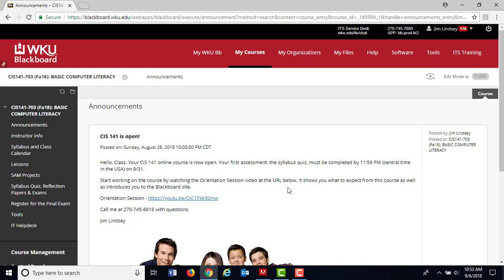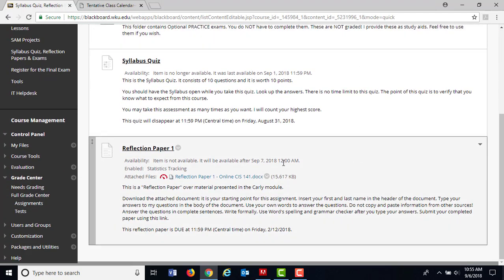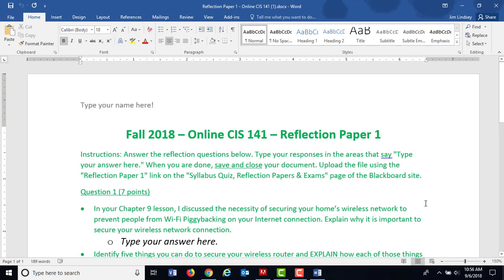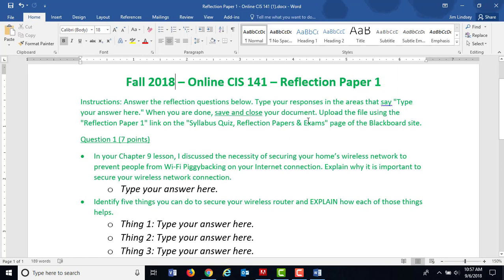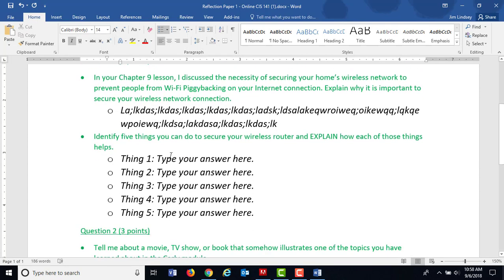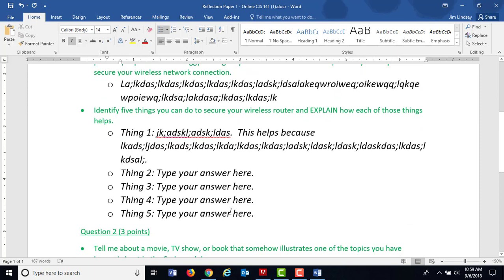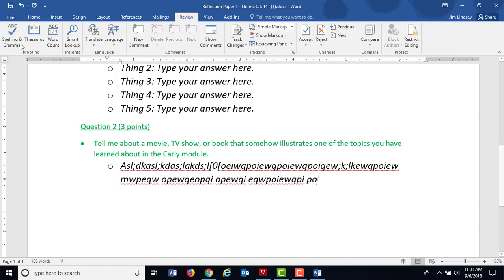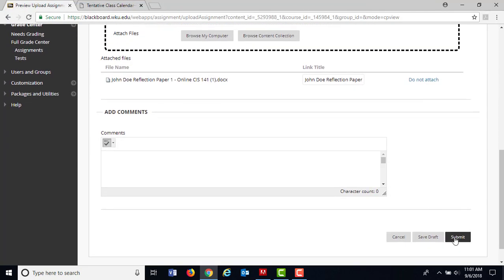Online_CIS141_Reflection_Papers